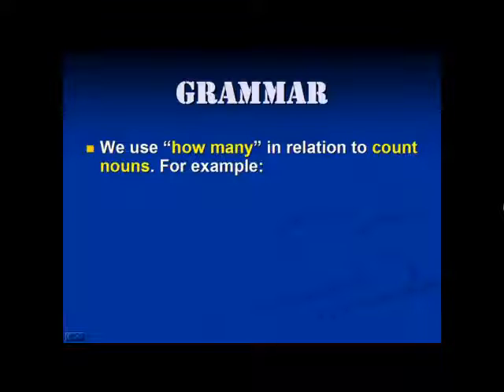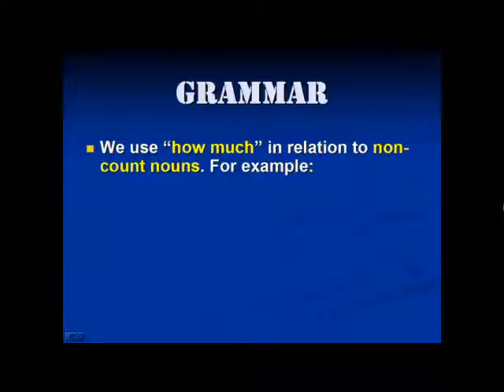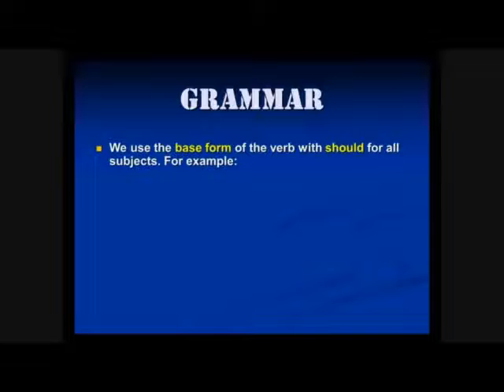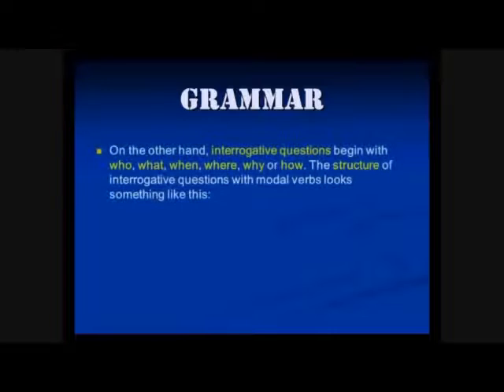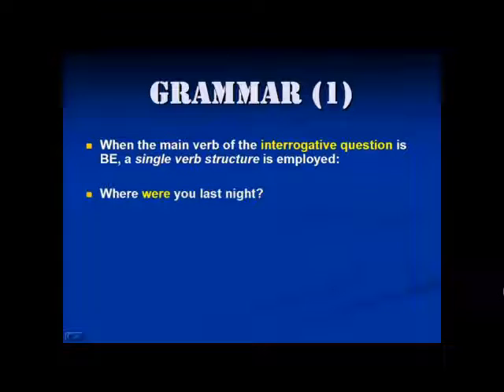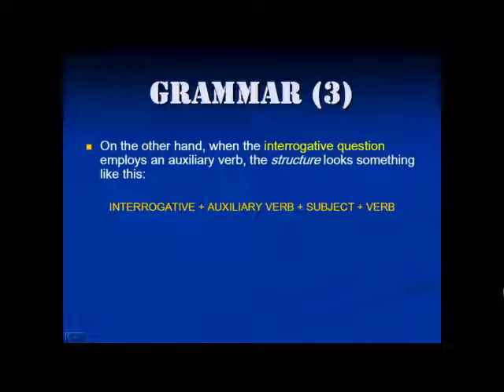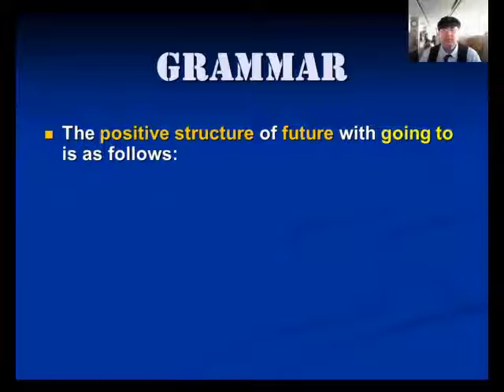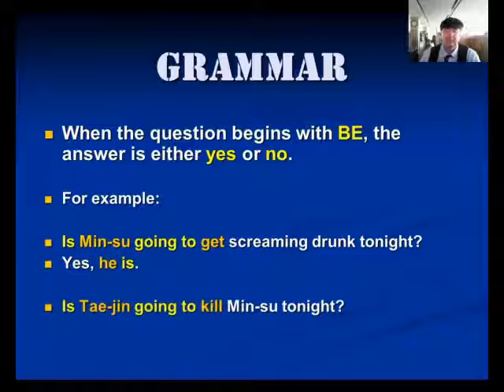Week Fifteen: Final Review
College English One: Final Review.